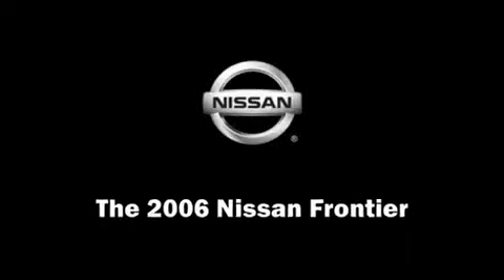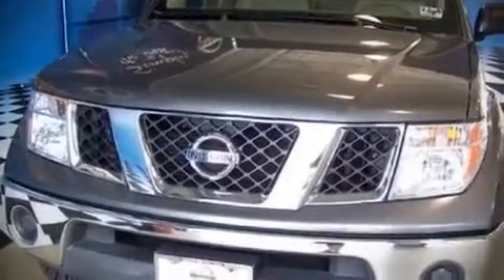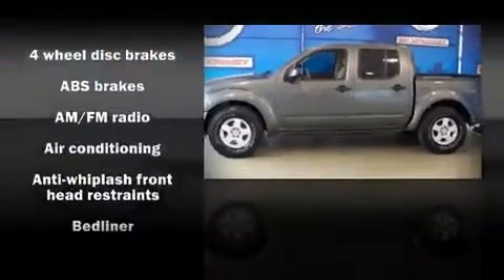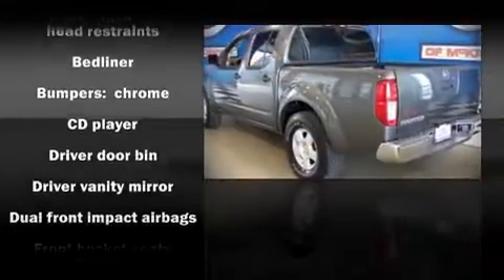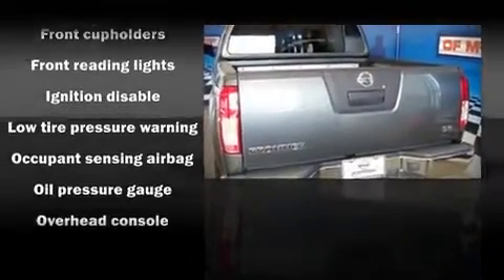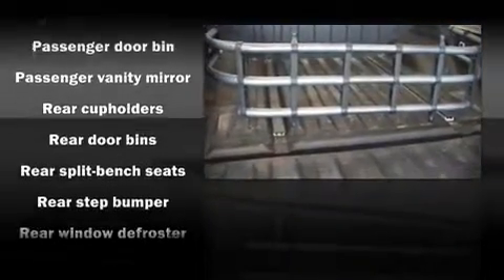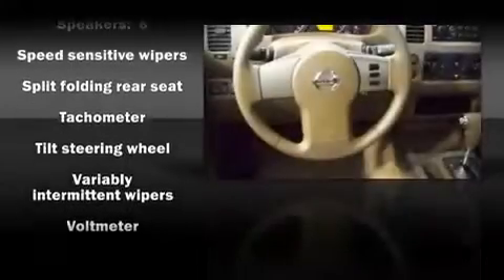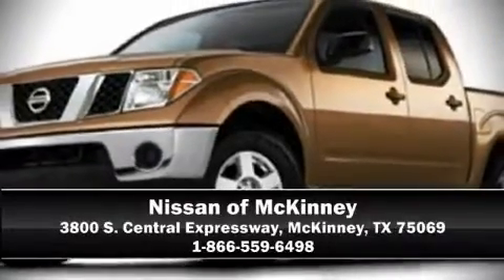2006 Nissan Frontier Truck Short Crew Cab in McKinney, TX 75069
3800 S. Central Expressway

The 2006 Nissan Frontier. This 4 door, 5 passenger truck will allow you to take command of the road with confidence It features an automatic transmission, rear-wheel drive, and a 4 liter 6 cylinder engine. Alloy wheels sit inside the fenders, yielding an attractive, well proportioned stance. Nissan also prioritized safety and security by including: Dual front impact airbags, ignition disabling, and 4 wheel disc brakes with ABS. A Carfax history report indicates just one previous owner. We'd love to show you this vehicle in person.